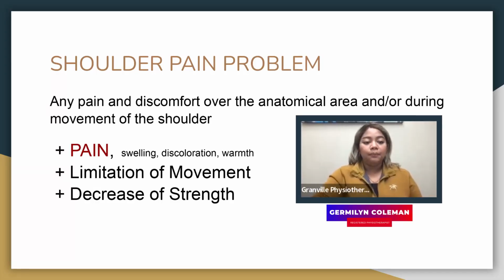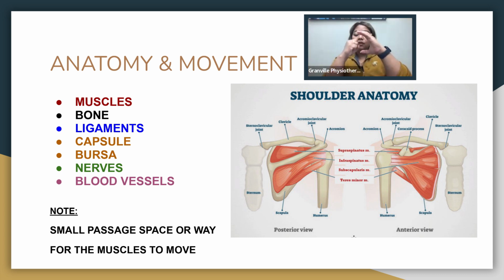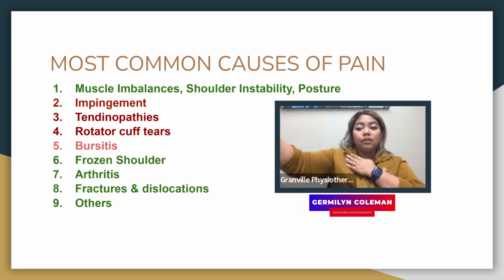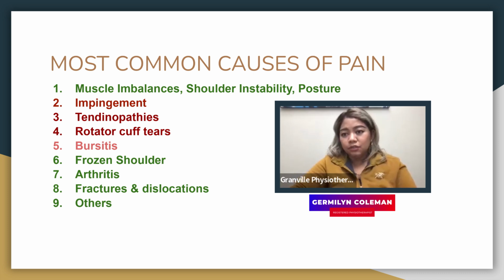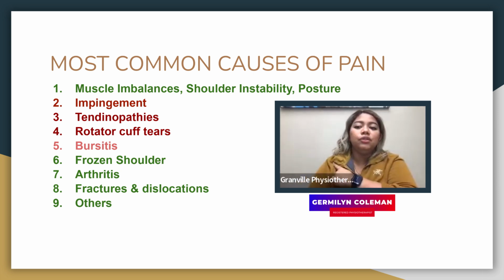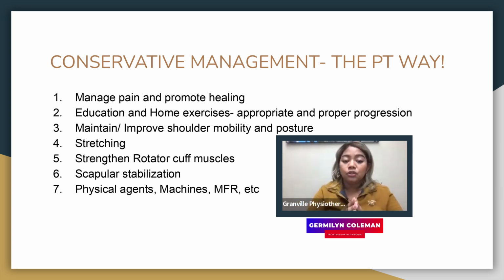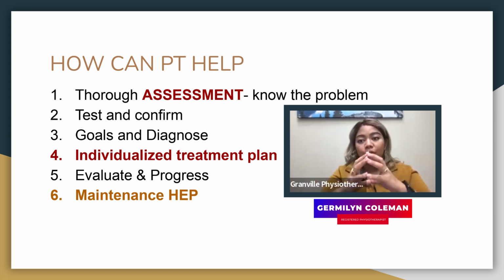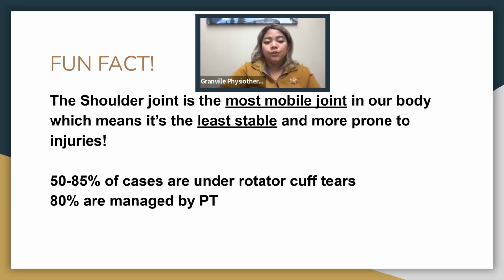Effective Assessment & Treatment of Shoulder Pain | Granville Physiotherapy | Edmonton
Join Germilyn Coleman, a resident physiotherapist at Granville Physiotherapy, as she walks you through the effective assessment and treatment of shoulder pain. Whether you’re dealing with shoulder discomfort, limited mobility, or muscle weakness, Germilyn explains how physiotherapists diagnose and manage these conditions to improve movement and restore functionality. Learn about the anatomy of the shoulder, common causes of pain, and the conservative treatment options available to help you return to your daily activities without pain.

For a complimentary assessment, contact Granville Physiotherapy today!

📍 Visit Us:
3010 Granville Dr NW, Edmonton, AB T5T 4V3, Canada